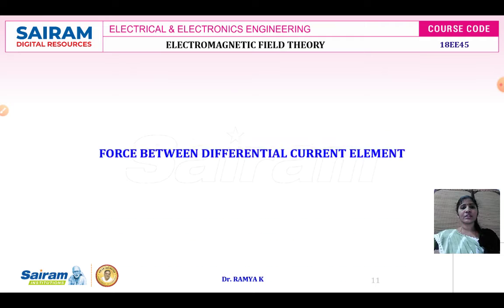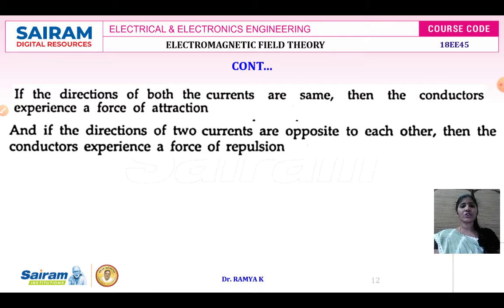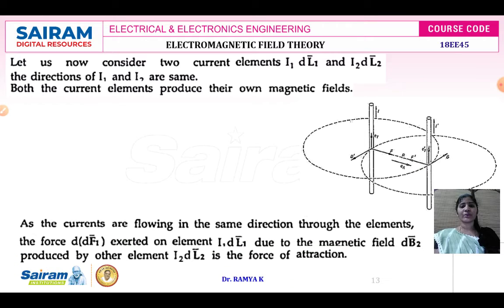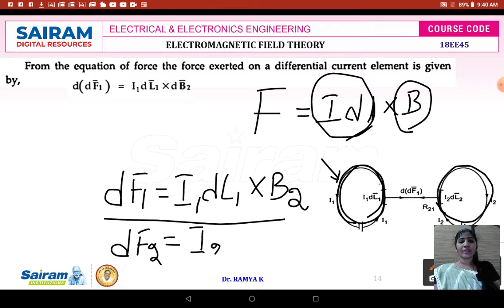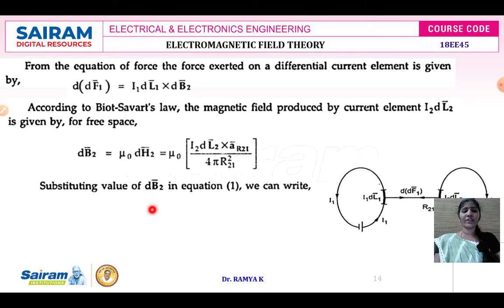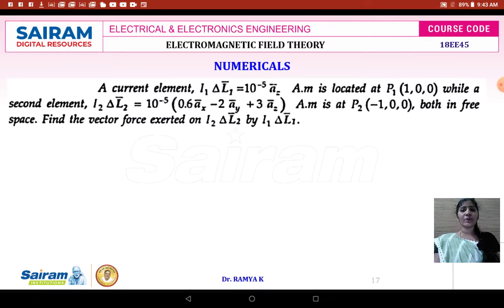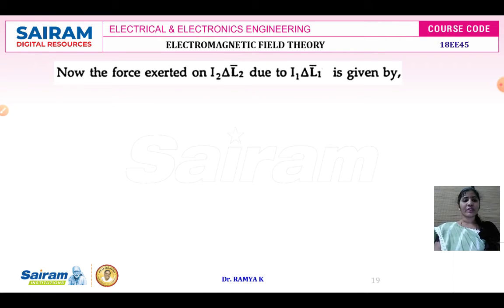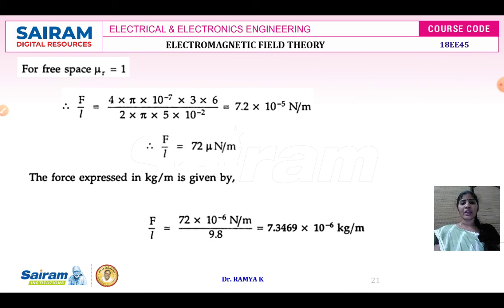Lecture Video3_18EE45_Module-4_Force between differential current element,Problems_Ramya K